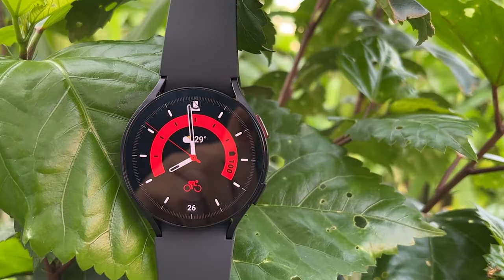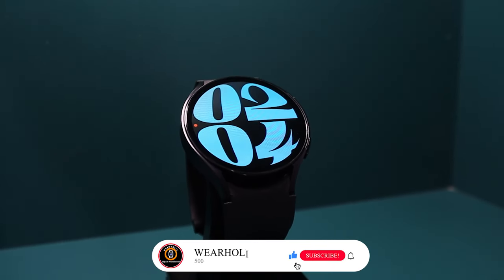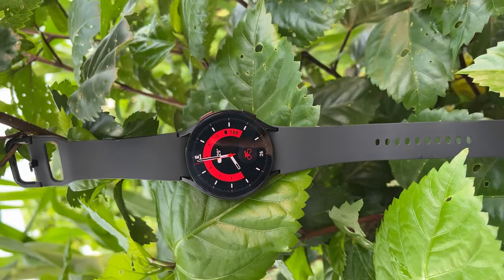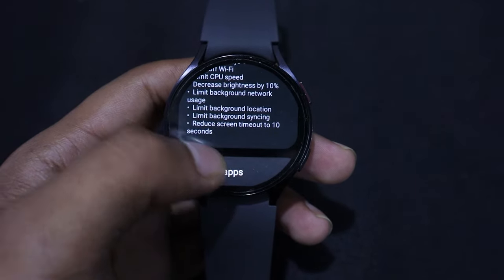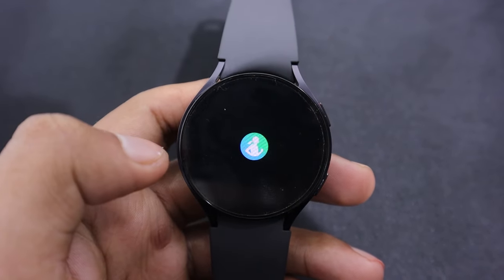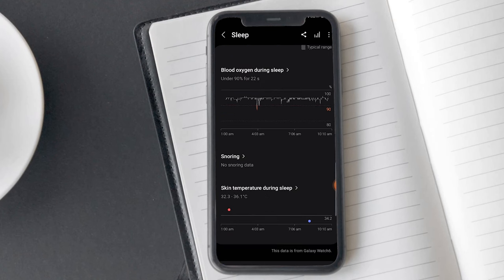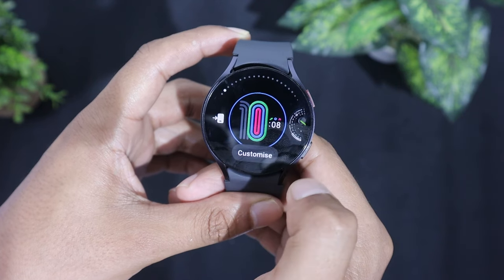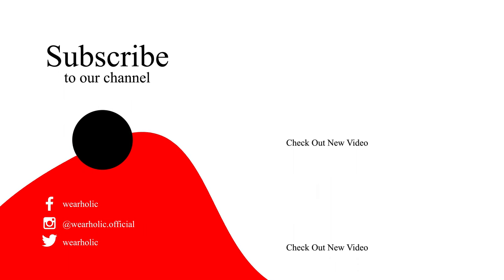Samsung Galaxy Watch 6 Review 😍 The Best Smartwatch for Android Gets Better Or Is It?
Discover the latest Samsung Galaxy Watch 6 in our comprehensive Galaxy Watch 6 review! We'll break down its sleek design, vibrant display, features, performance, all-day battery life, and pros & cons. Learn how to track your fitness goals, monitor your heart rate, and receive calls and messages effortlessly. Find out if it's worth the upgrade over the Galaxy Watch 5!